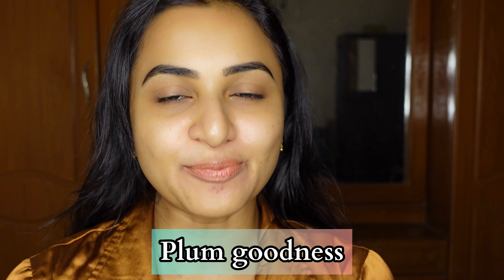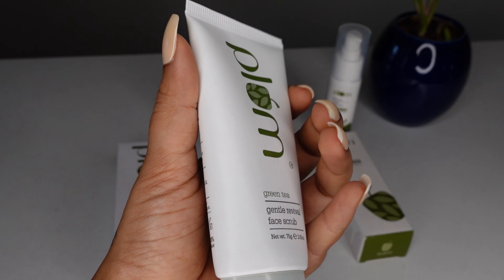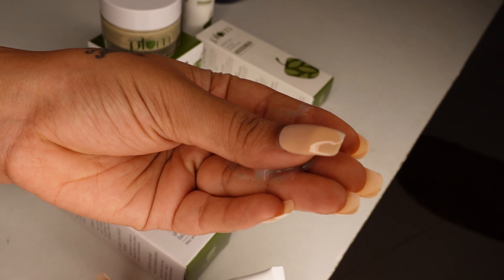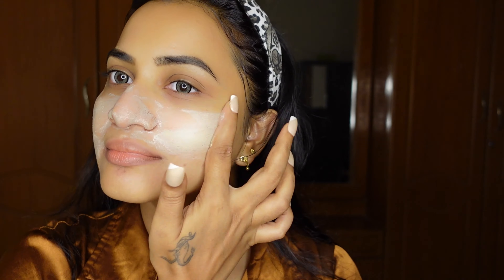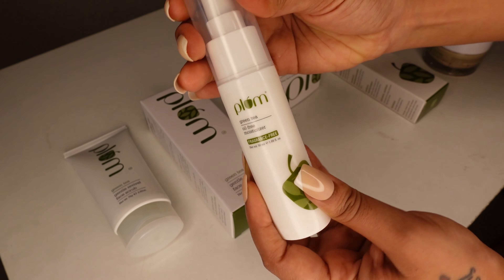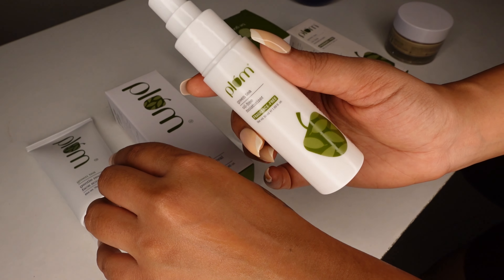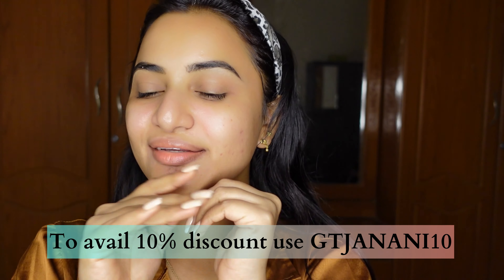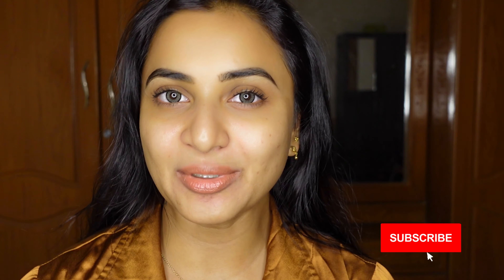My weekly skincare routine, salon like facial at home | Green Tea range | JananiAshokkumar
Want to know how to do a salon-like face clean up at home, this 3 steps exfoliation routine is all you need to get clear, fresh and glowing skin this summer!
Using Plum’s Green Tea scrub, mask & night gel is all I need for a quick hassle free facial!
To buy the products shown in this video, you can go to

You can also earn reward points by sending in your Plum empties! Check their Empties4Good initiative on this link! Good for you, Good for the Planet!